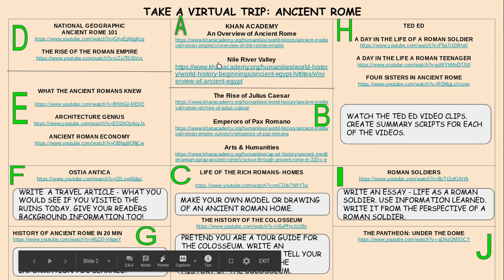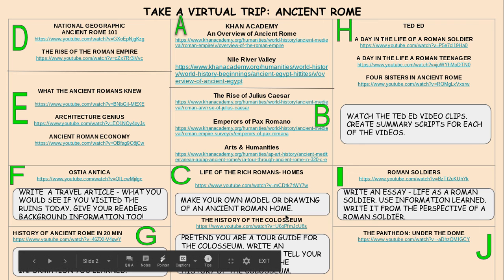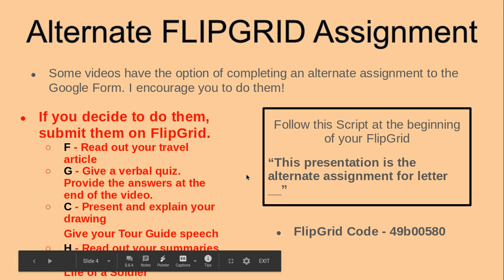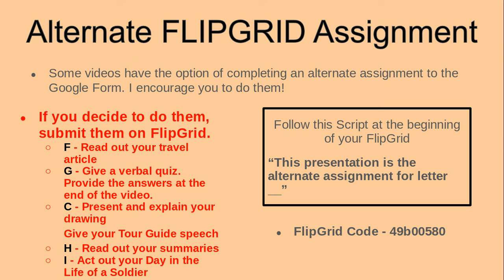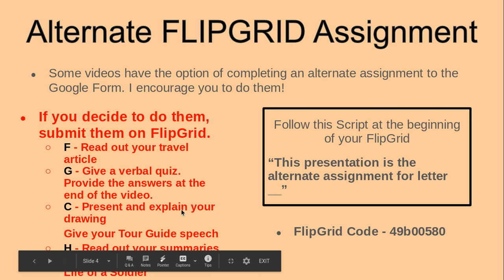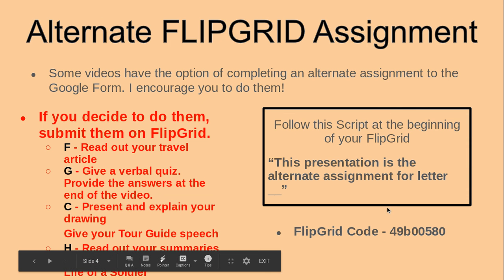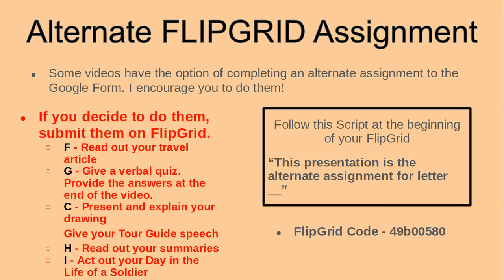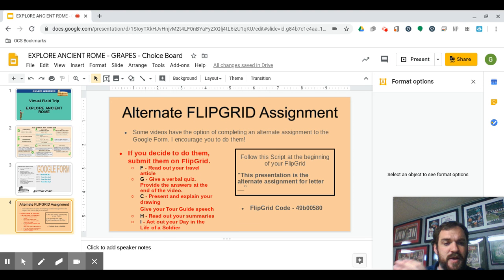Ancient Rome Choice Board Alternate Assignment